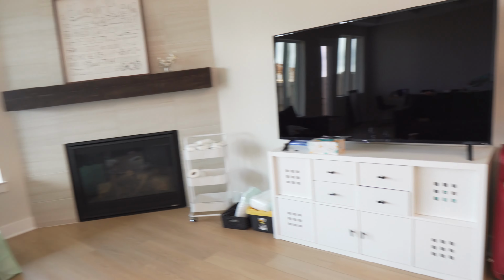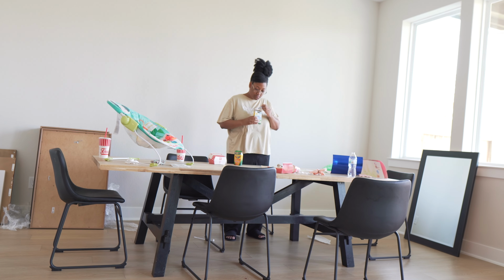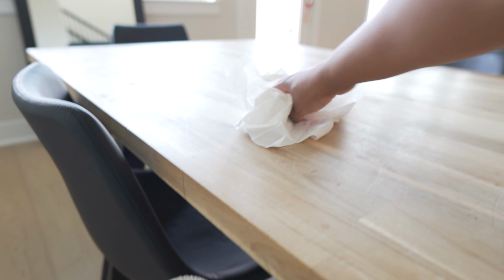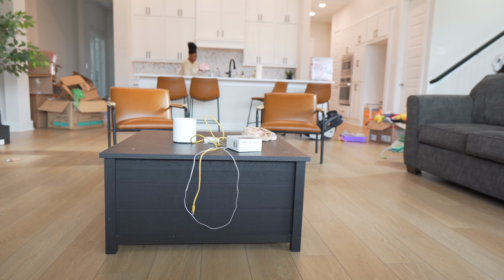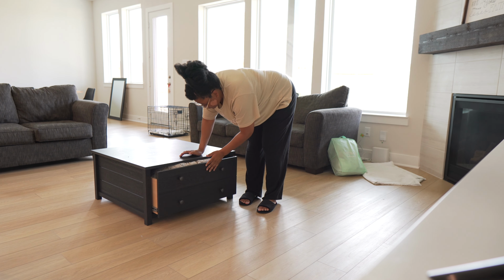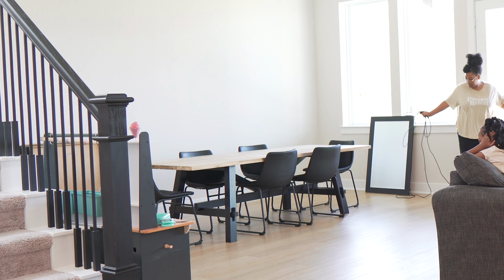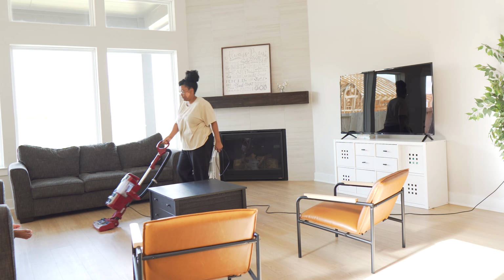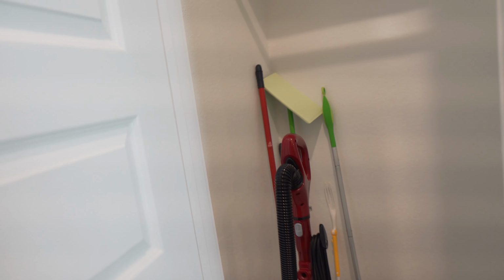🏡 HOUSE TO HOME: Move in Series | New House Clean and Organize Living and Dining Room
Cleaning a new house isn't as easy as I thought! Join me as I tidy up our living and dining room spaces in our new home! Well, dream home to be exact.

0:00-0:10 We Moved In!
0:11-0:53 Plans for our new Home
0:54-2:02 Cleaning the Dining Room
2:03-4:14 Cleaning Living Room/ Family Room
4:15-5:59 Vacuuming
6:00-6:24 Join us as we turn our House into a Home